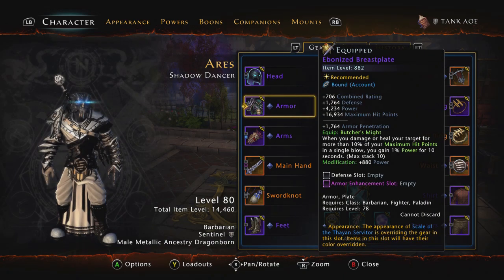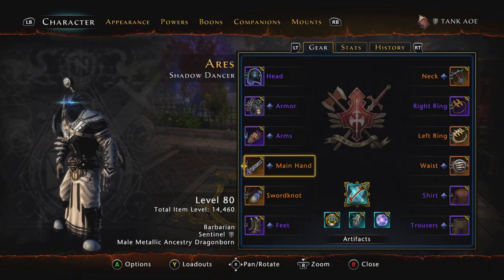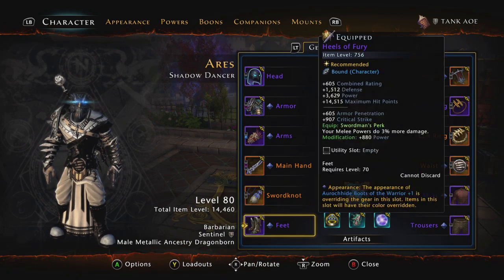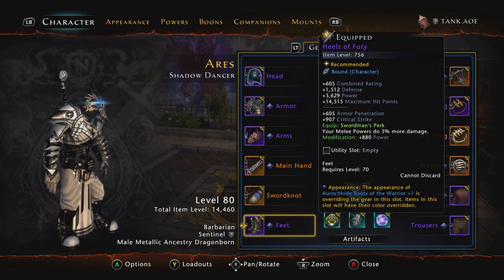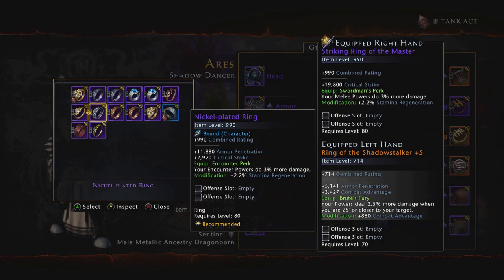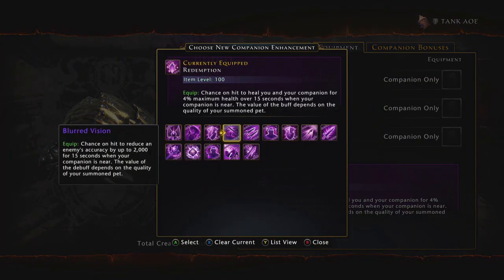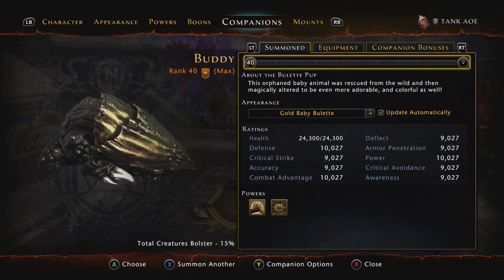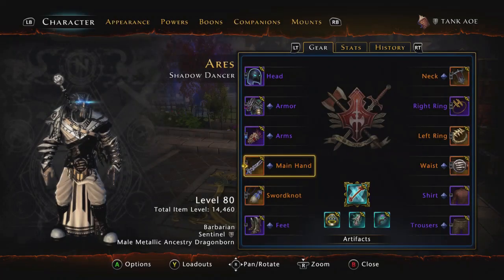Neverwinter DPS Setup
Some of the equipment i use if you wanna check it out!!
(lights to brighten up my setup)
(Headset i use)
(How i record my gameplay)
(Microphone I use)
(Mouse pad)
(Wireless Mouse)
(Xbox Stand)
(Headset Stand)